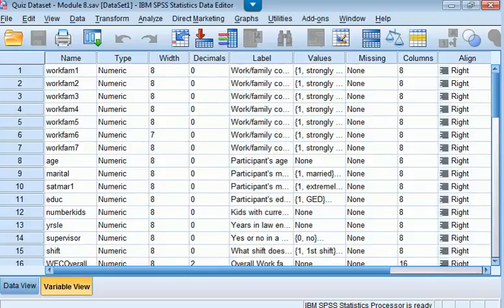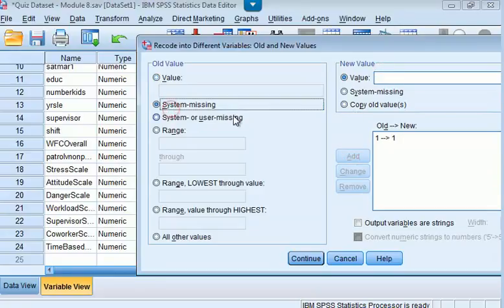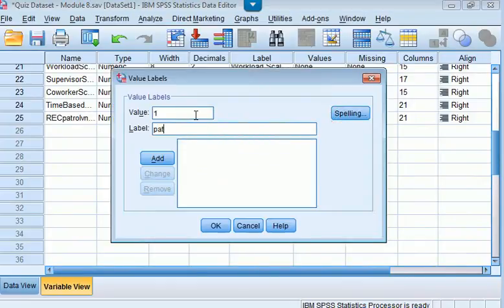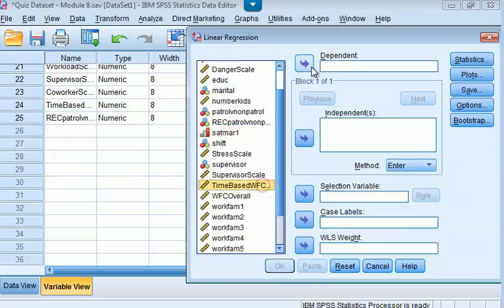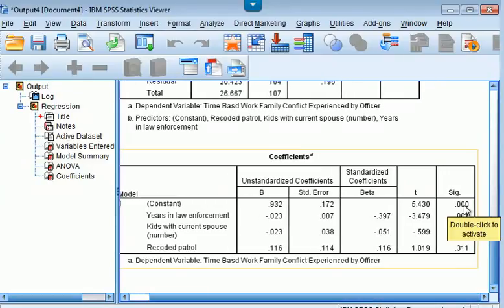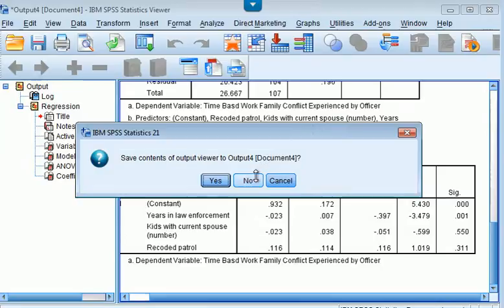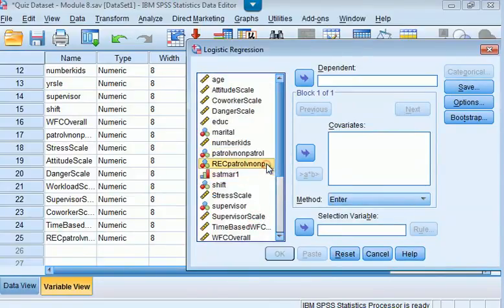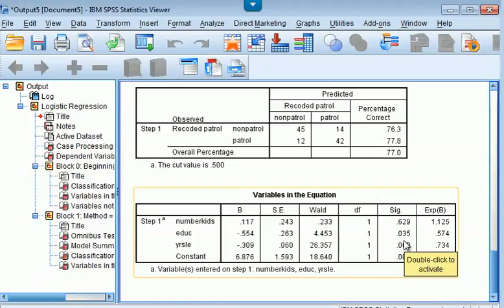Module 8 Quiz